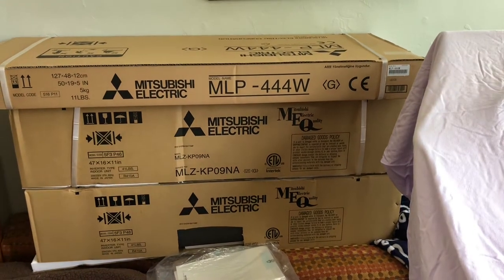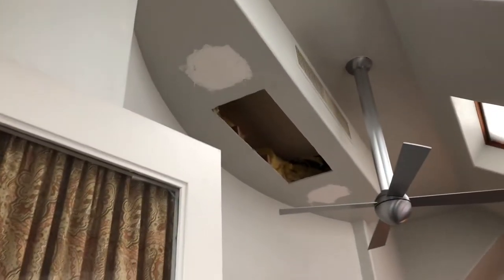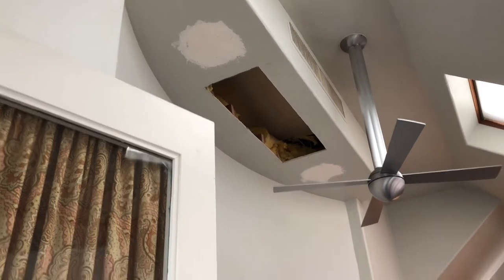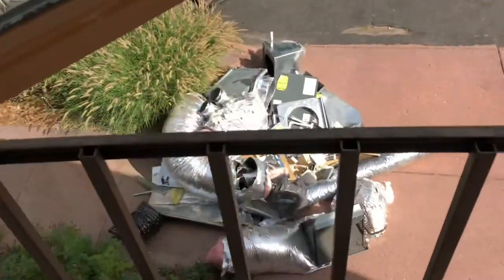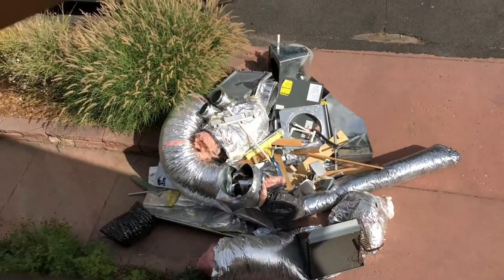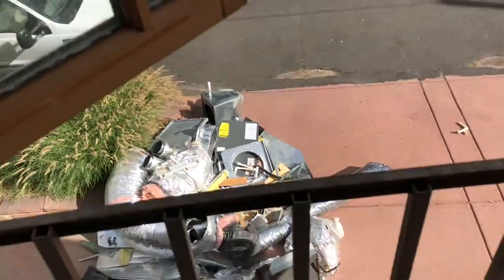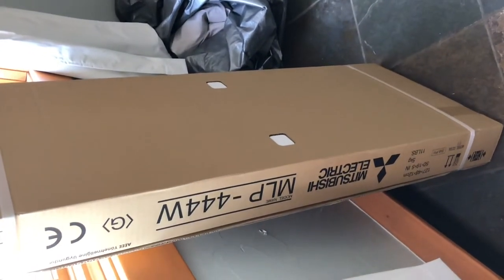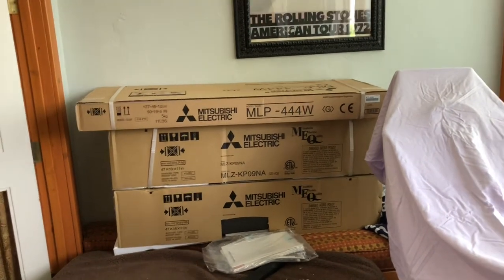Ripping out old AC unit to install new hyper Heating Mitsubishi air conditioner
Mitsubishi Ductless install Multi-zone Removed old AC and upgraded to a new Mitsubishi hyper heating air-conditioning system 48,000 BTU multi zone 4 zone MXZ series.